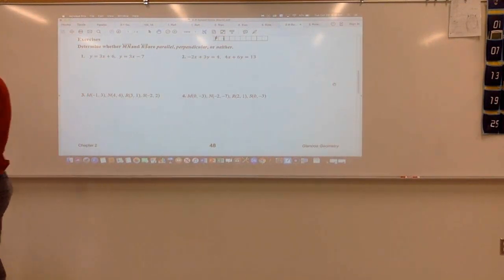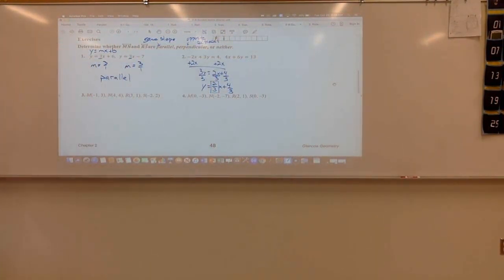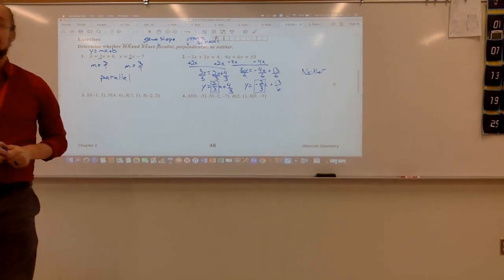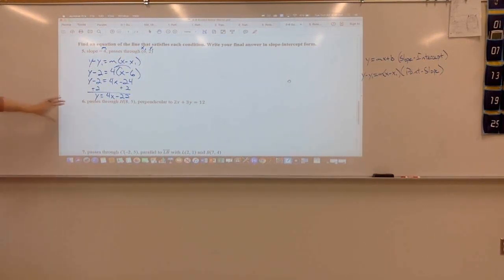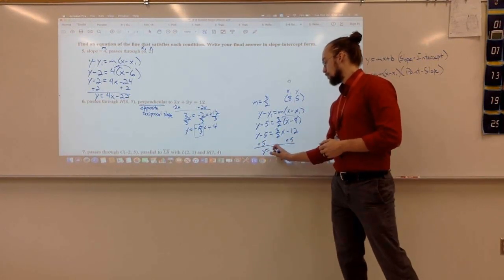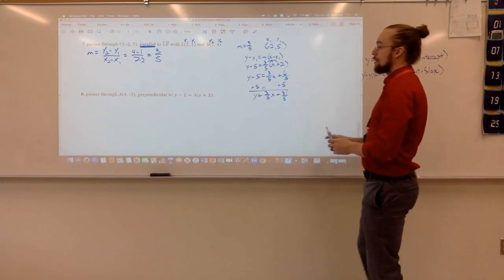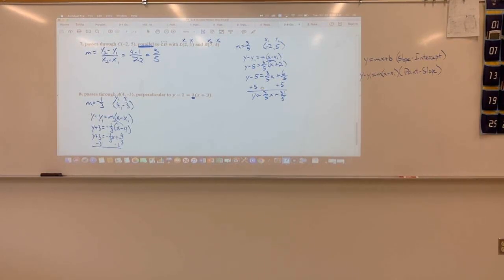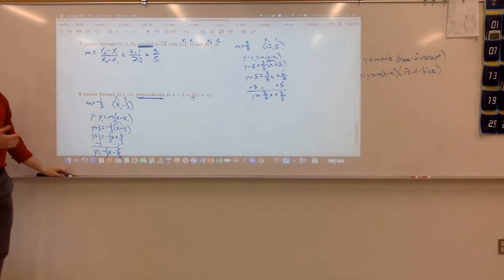10/22/19 Mr. Fach Geometry